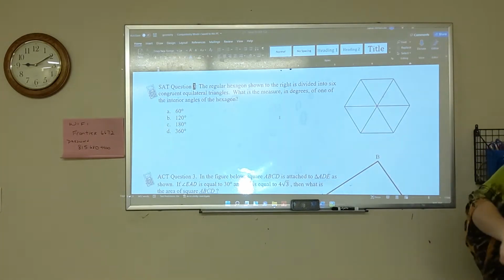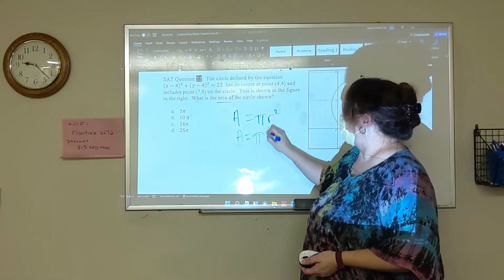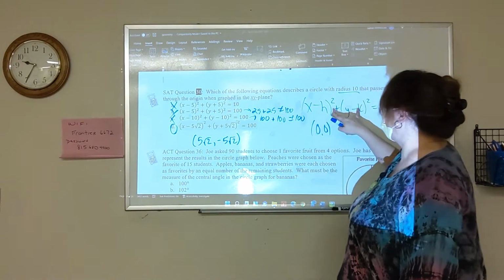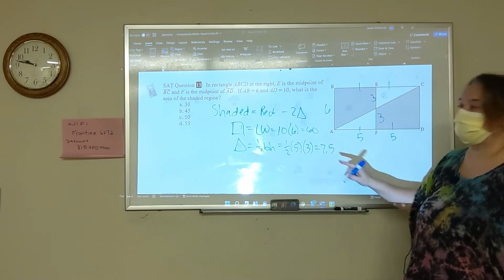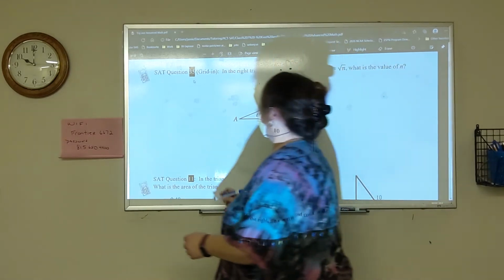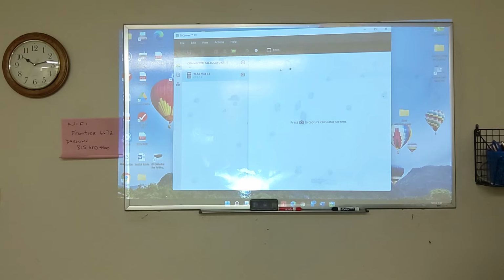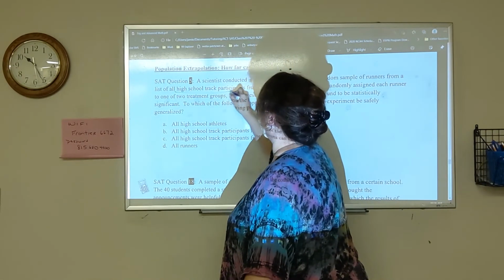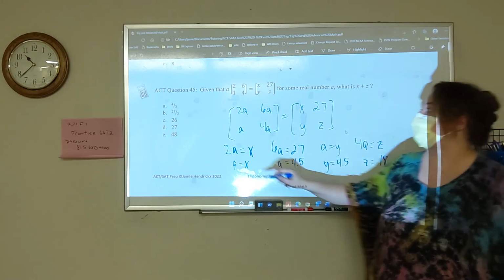SAT / ACT Prep Course - Geometry Part 3 & Trigonometry and Advanced Math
Geometry Packet Part 3 and Trigonometry & Advanced Math Packet